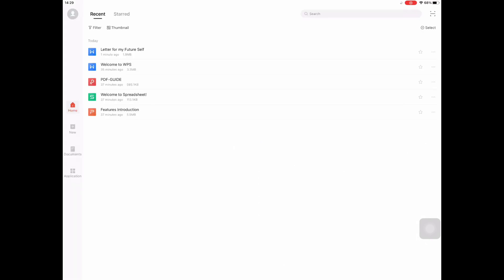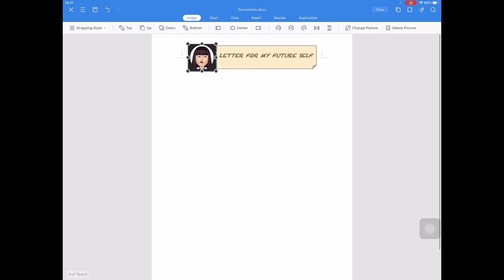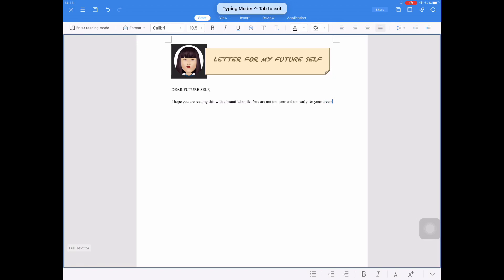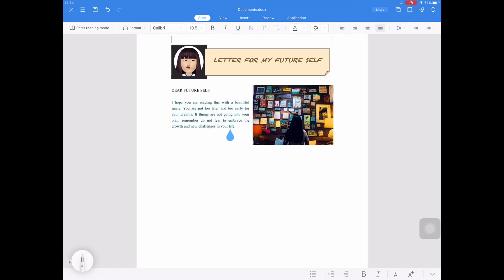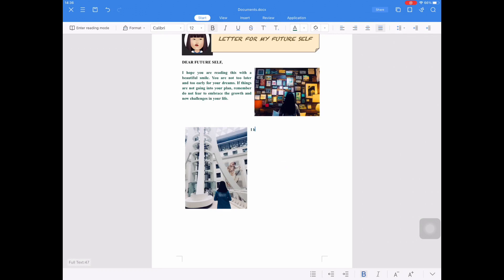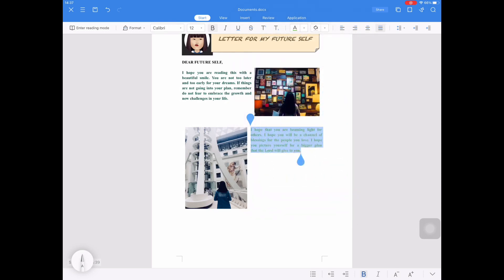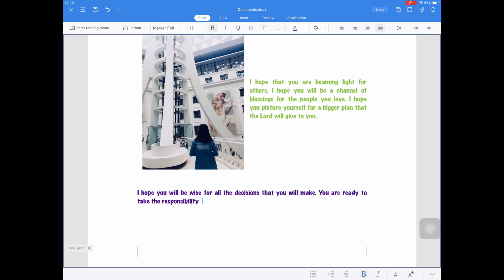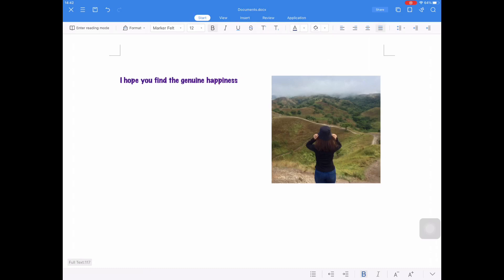WPS Mobile App Tutorial: Learn How to Use the Insert tab and other Commands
Hello E-Tech students, this video will show you how to use the WPS Office in your mobile App.